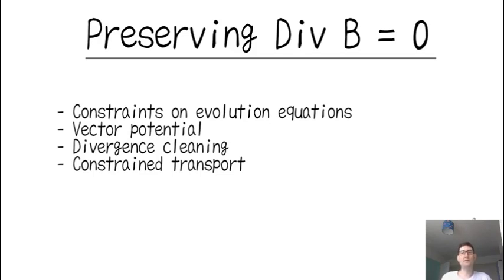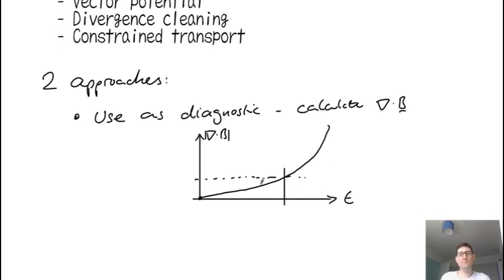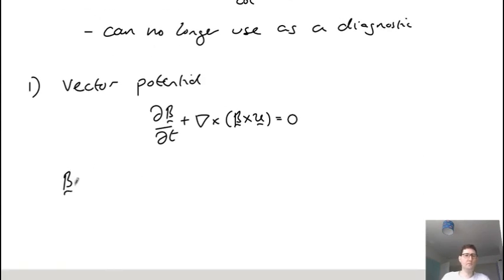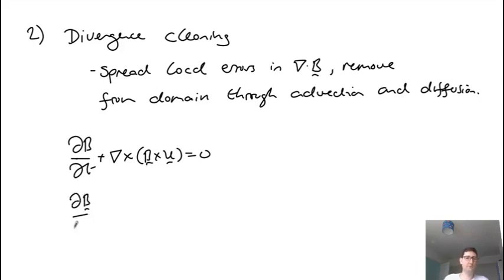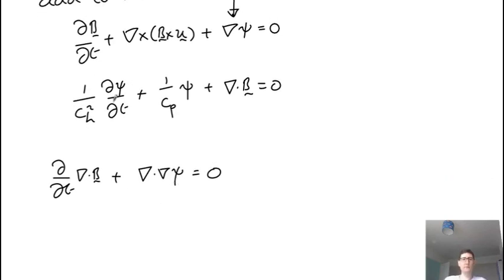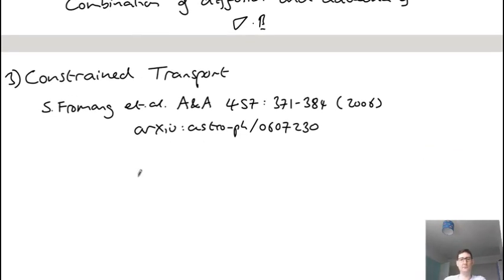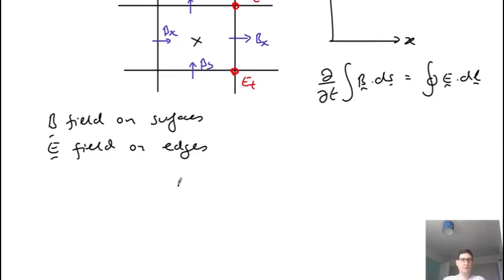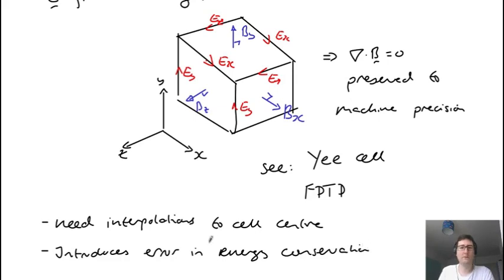Plasma fluid theory(MHD) - Prof. Ben Dudson. 18c div b